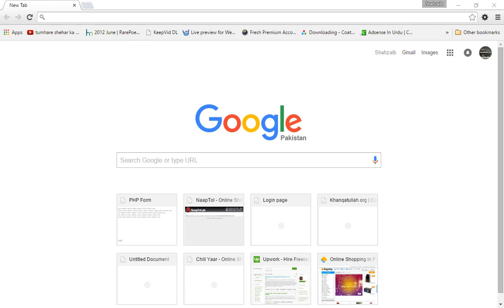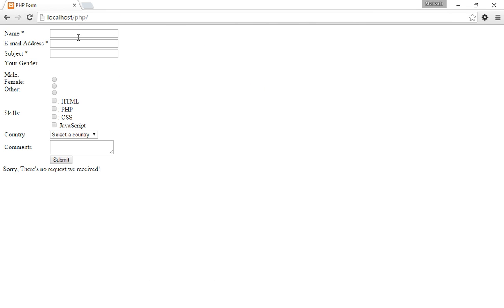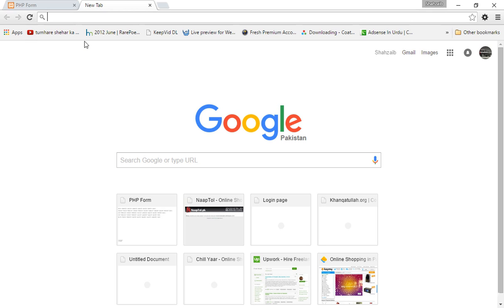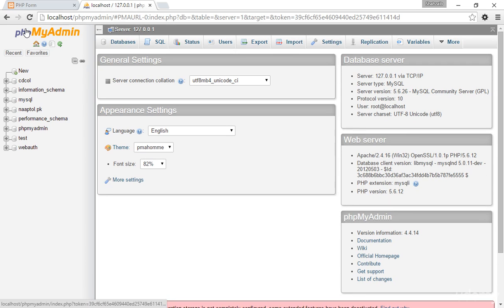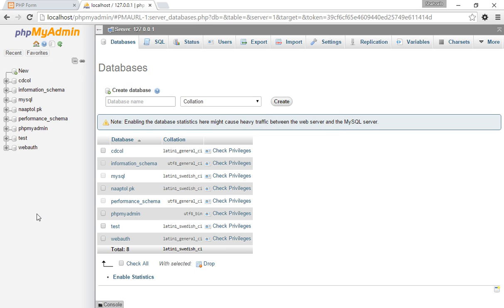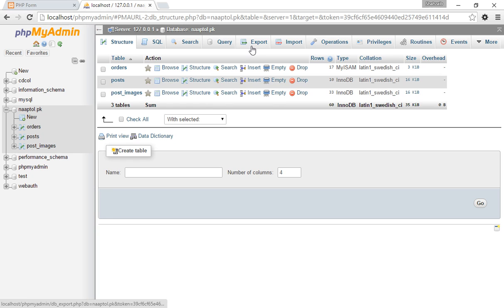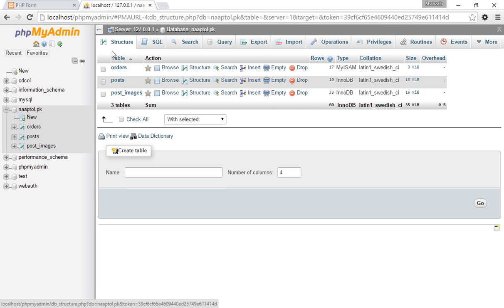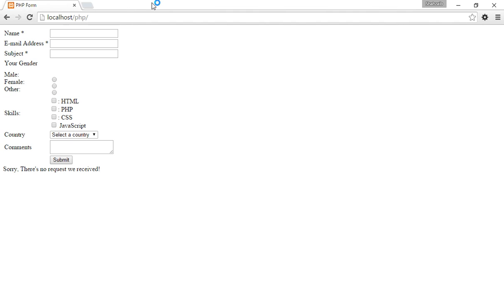How to Creating a CMS #59